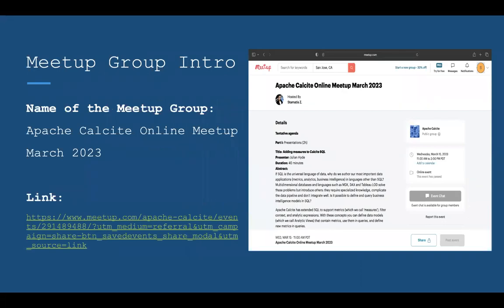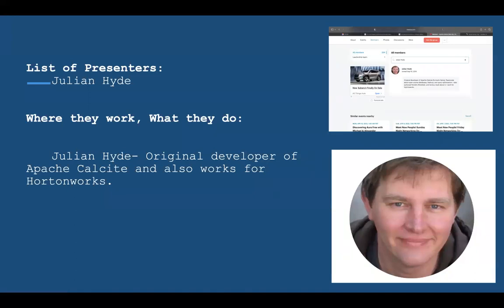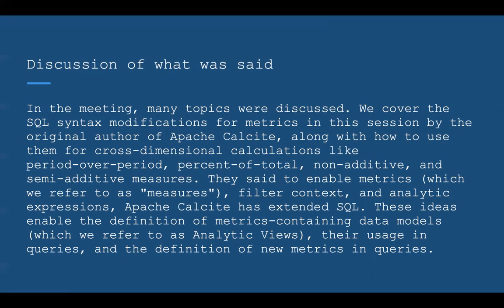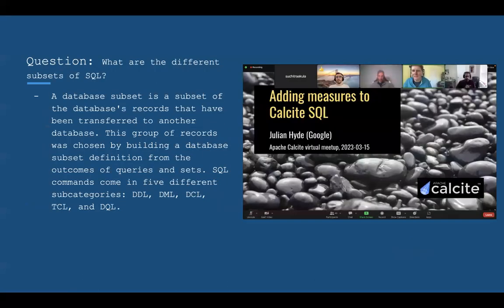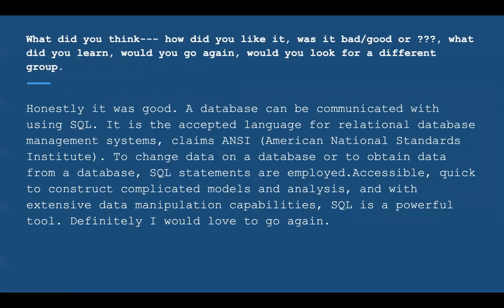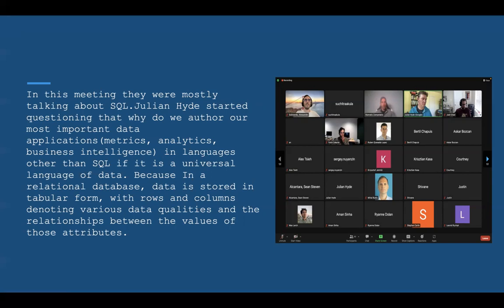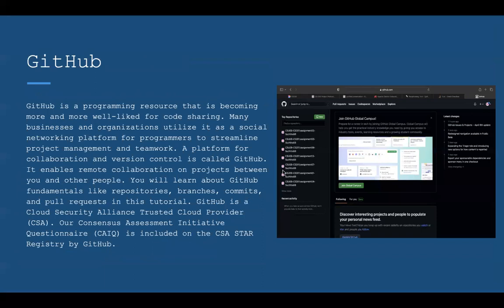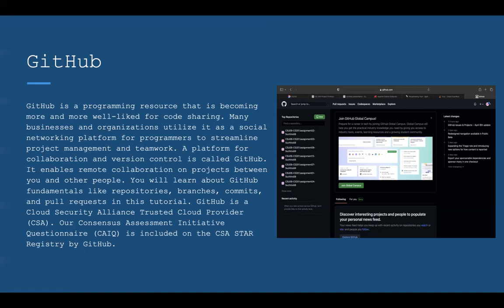Professional Growth meetup project